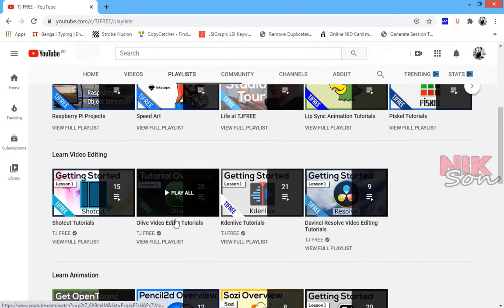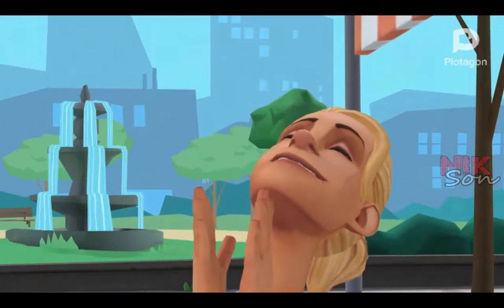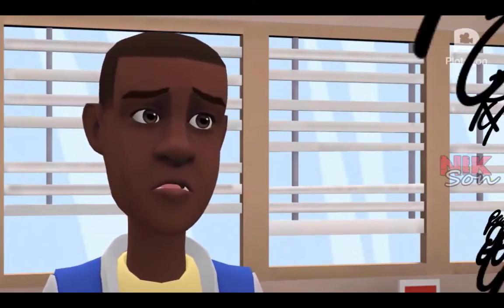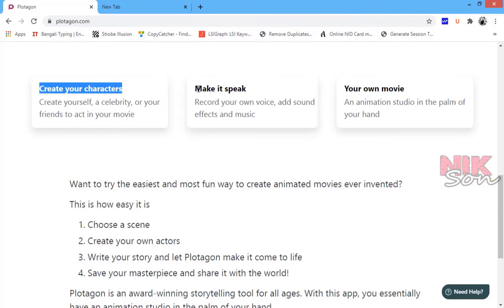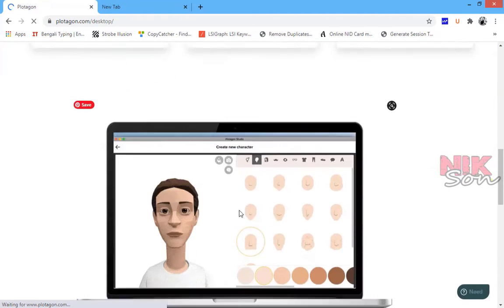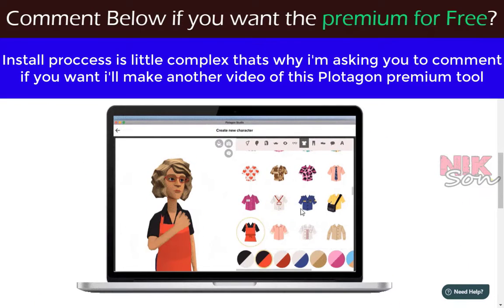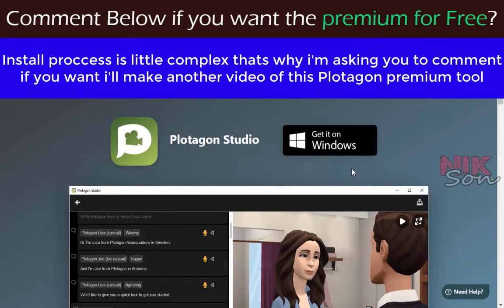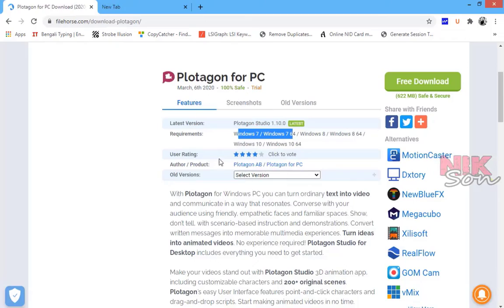3 Best CARTOON Making Software FREE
Hello Guys
Today I'm Going to show you 3 Best CARTOON Making Software FREE

Get Access to Template Monster :
shorturl.at/rKOU0